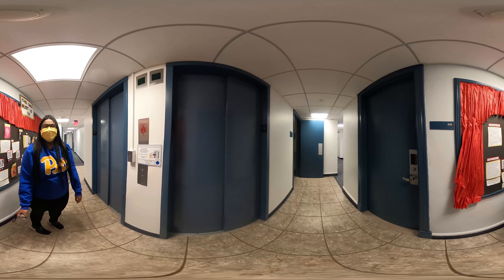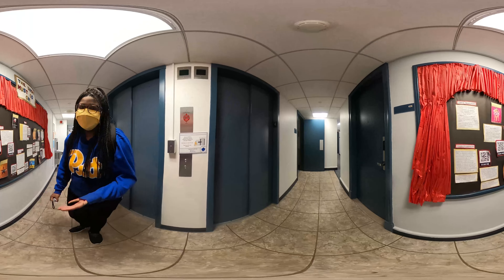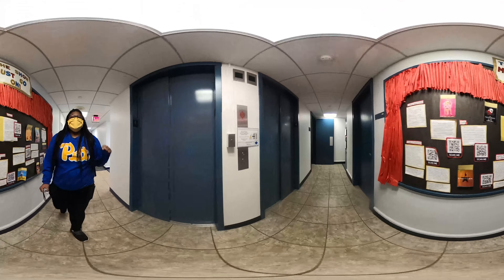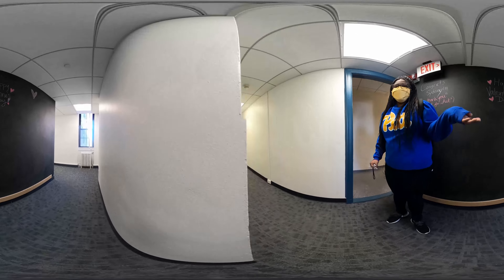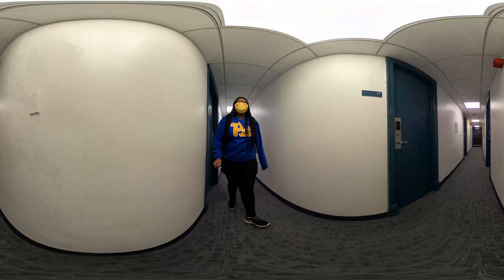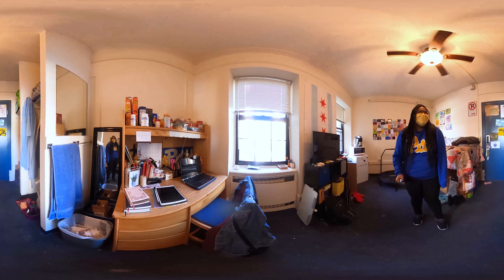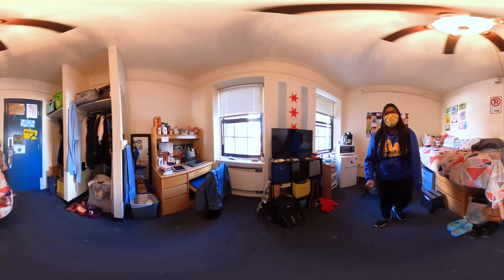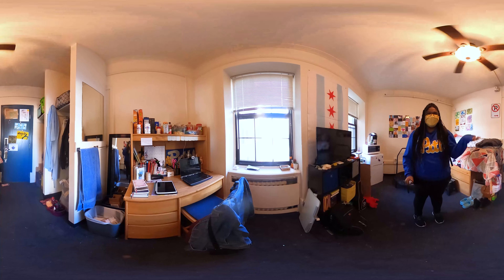Holland Hall | Pitt 360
Follow Sydney as she shows you the inside of Holland Hall and what it is like to be a Resident Assistant at Pitt.